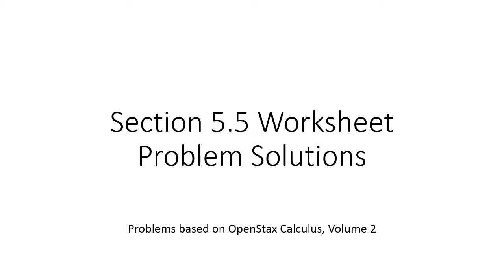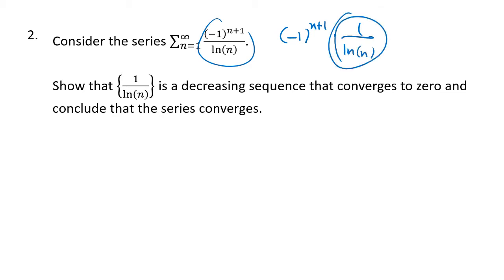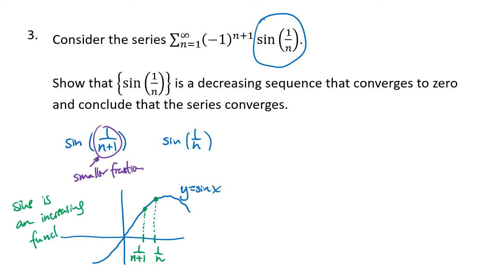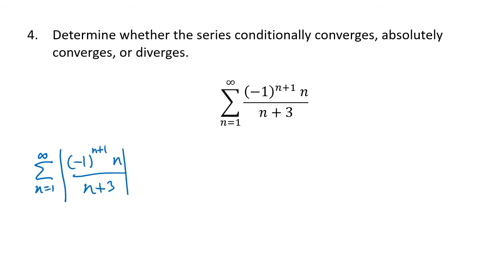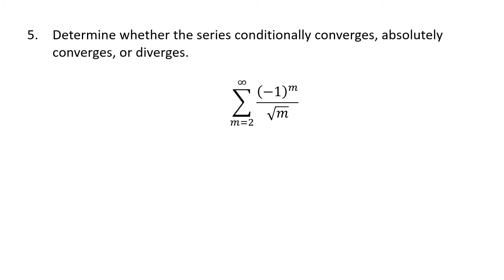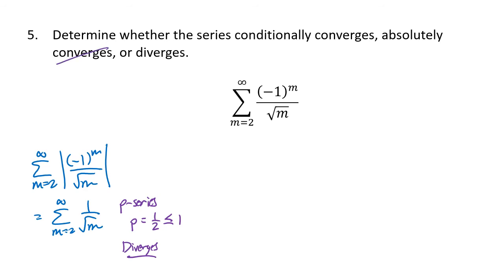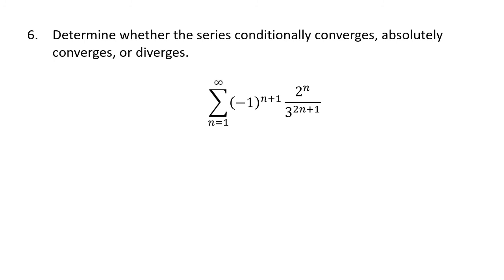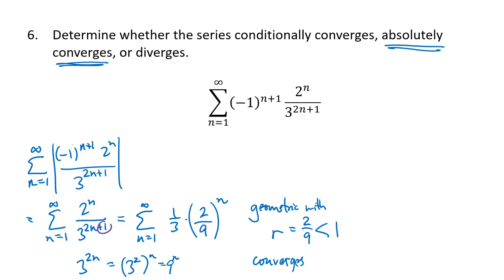Alternating Series (OpenStax Calculus, Vol. 2, Section 5.5)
This video contains solutions to sample problems from OpenStax Calculus, Volume 2, Section 5.5: Alternating Series.